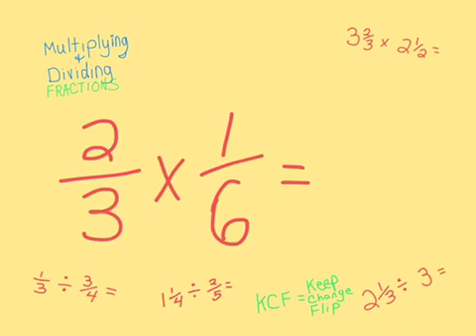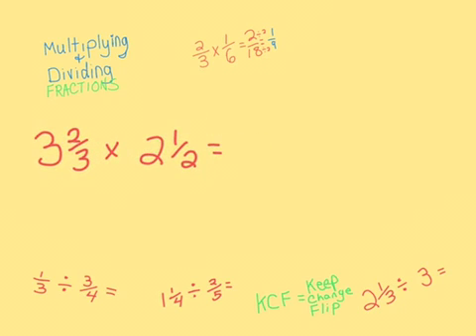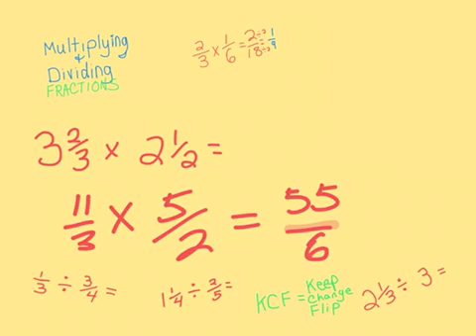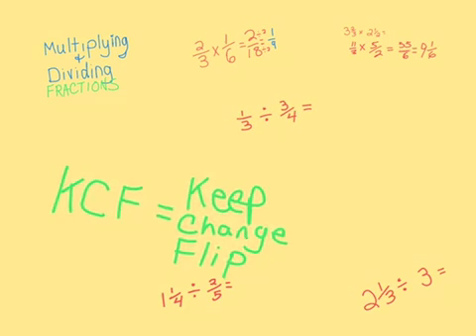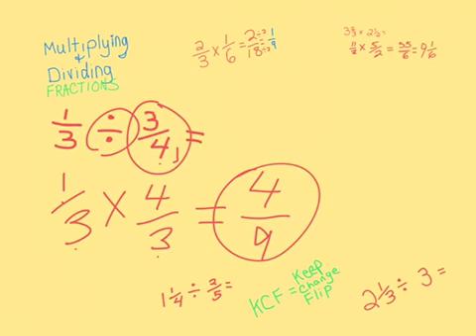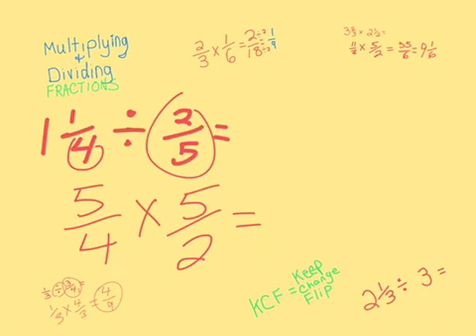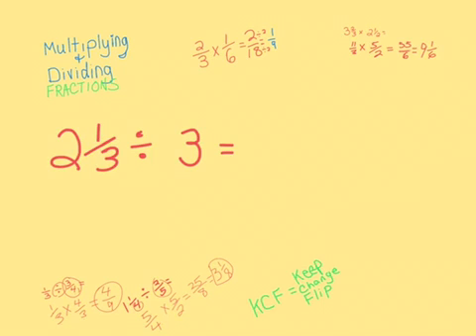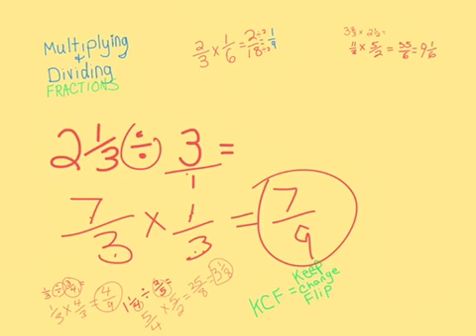Multiplying and Dividing Fractions - Review